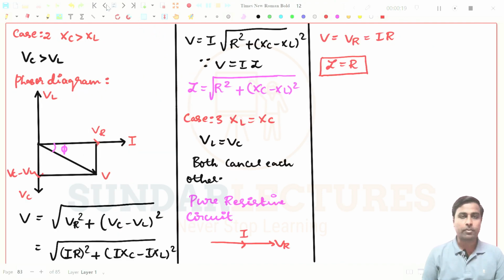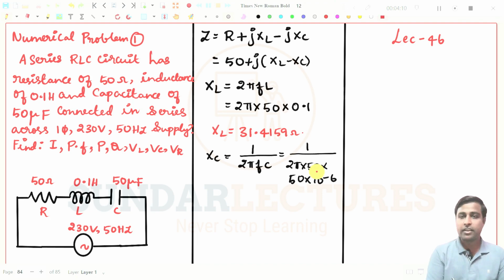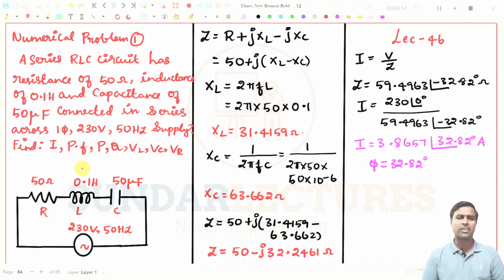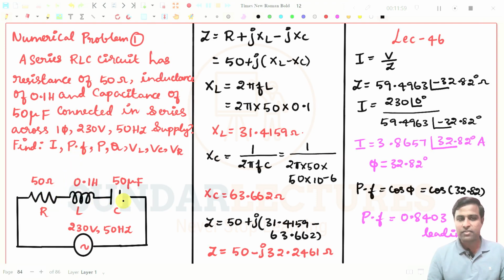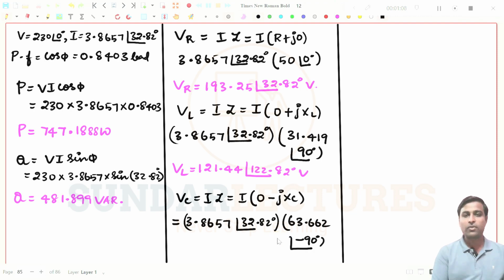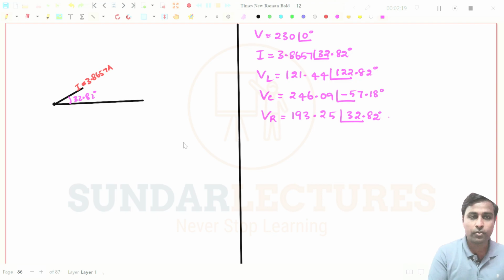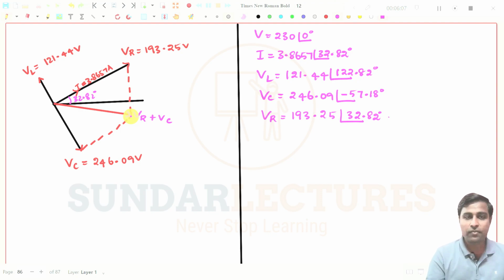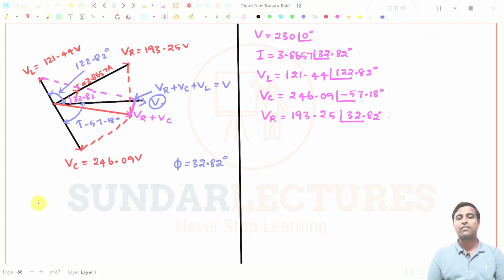Numerical Problem: RLC Circuit: Lecture: 46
Numerical problem to understand the RLC series circuit.